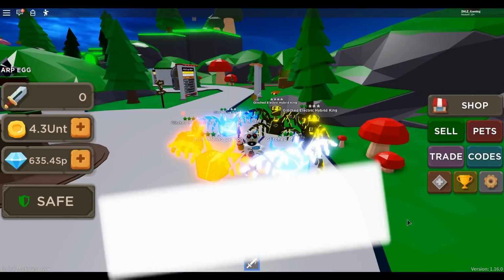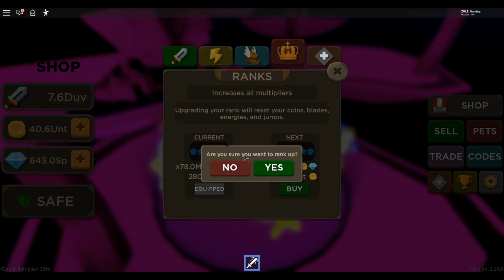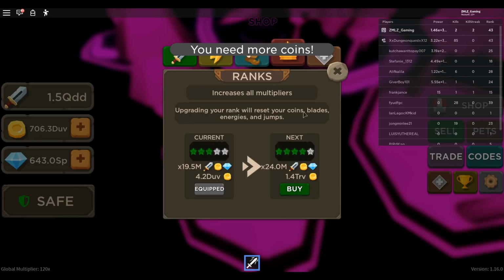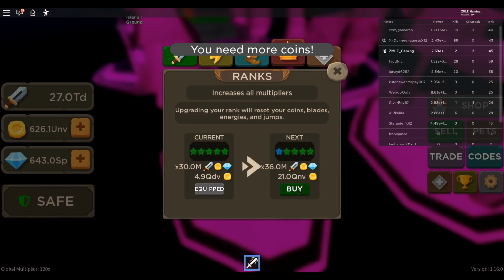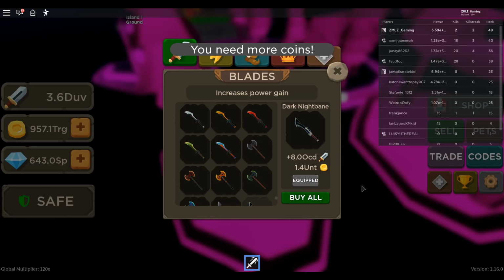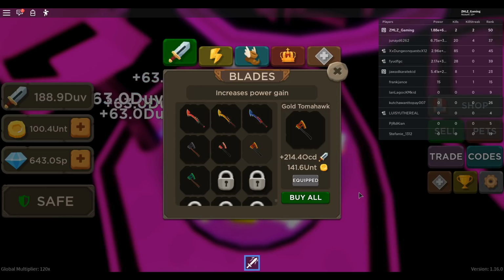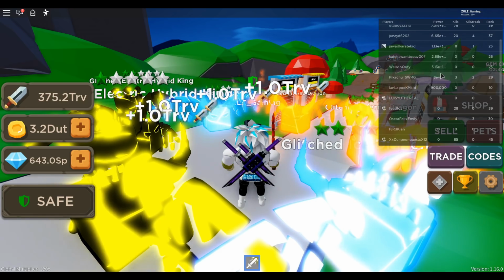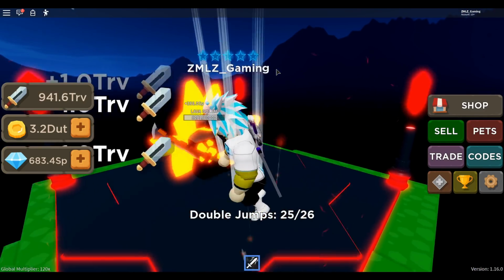OP GLITCH PET GIVEAWAY AND GETTING MAX PERKS IN BLADE THROWING SIMULATOR